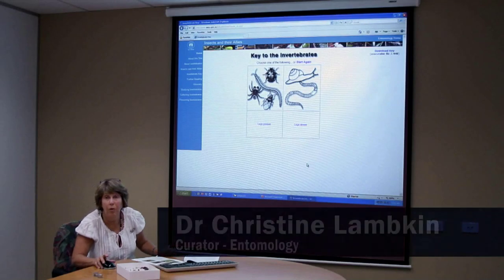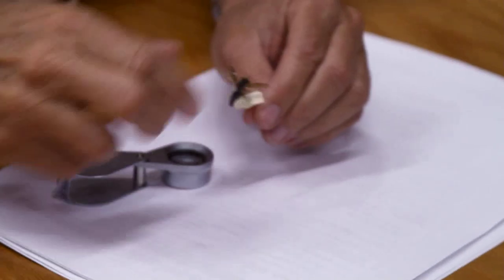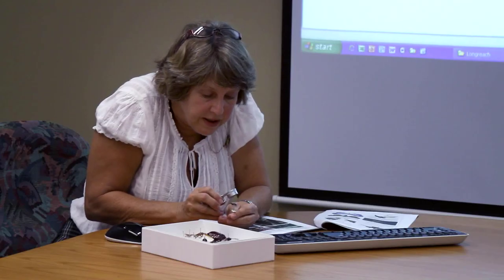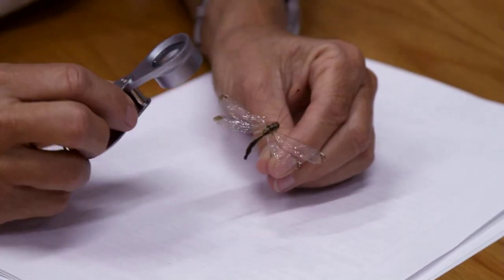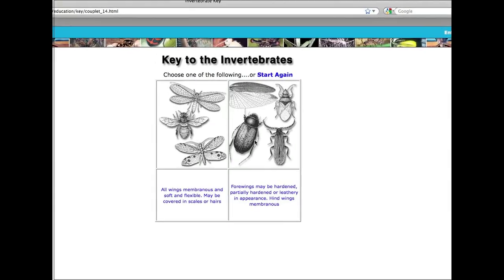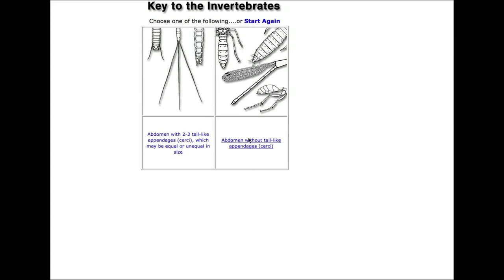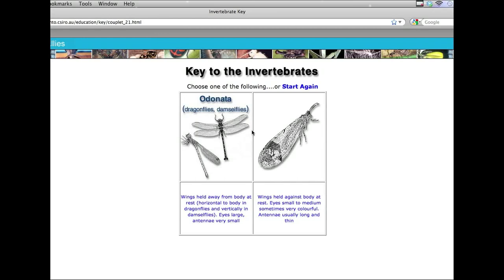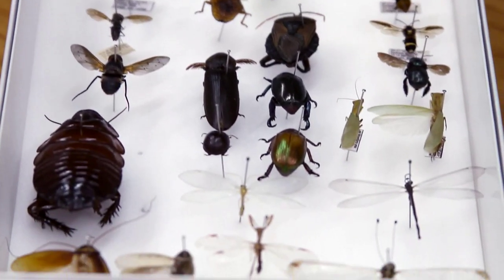Using an Interactive Key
Dr Chris Lambkin identifies insects using an online interactive key on the CSIRO website. (3:40 mins)